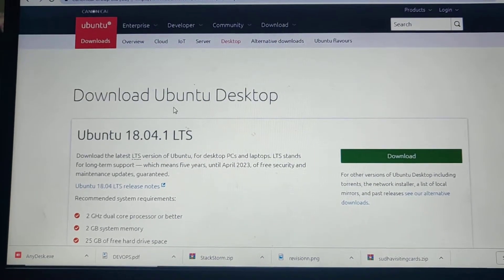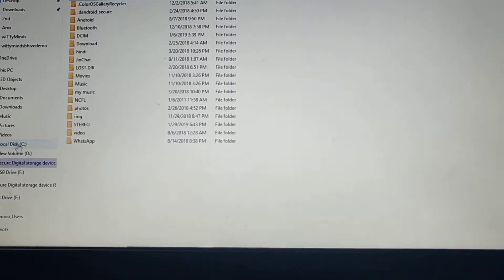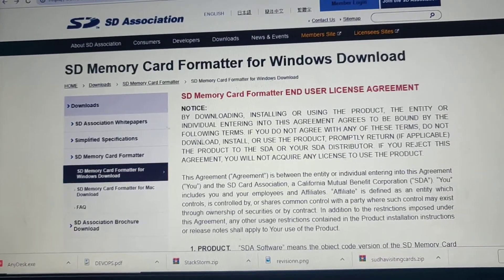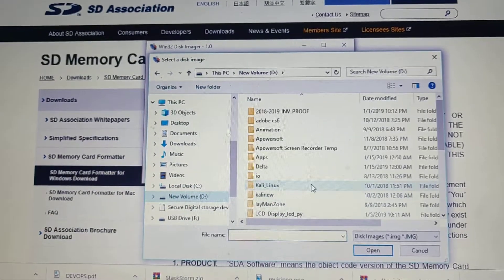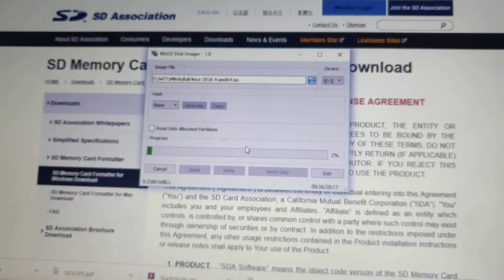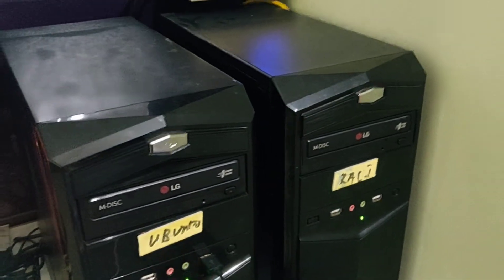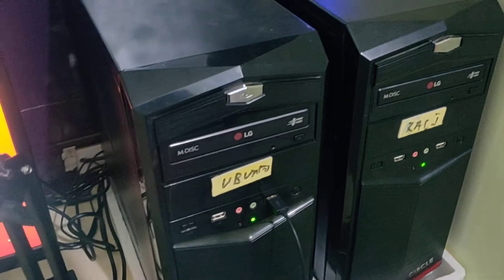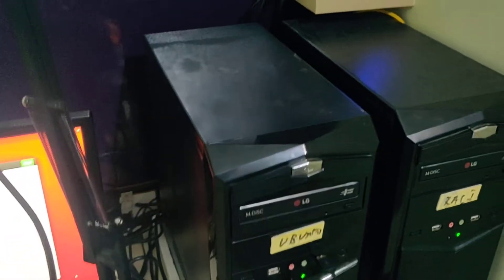Ethical hacking high performance lab setup | Devops lab